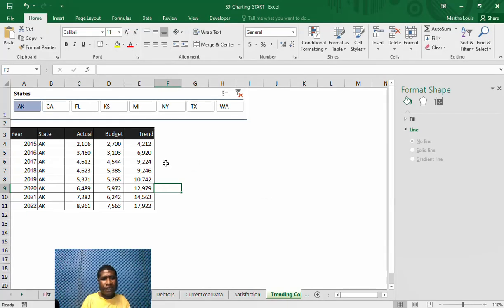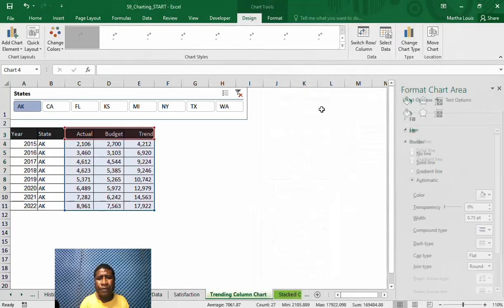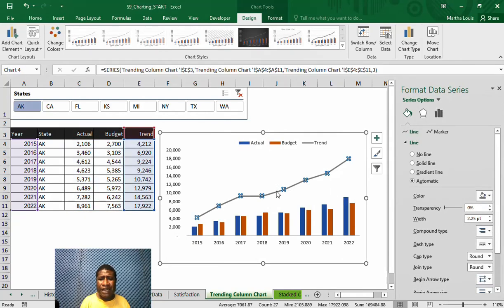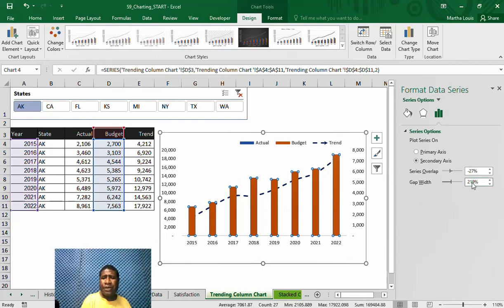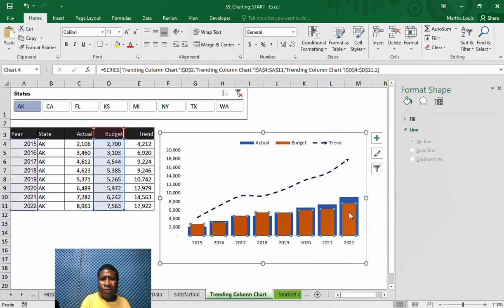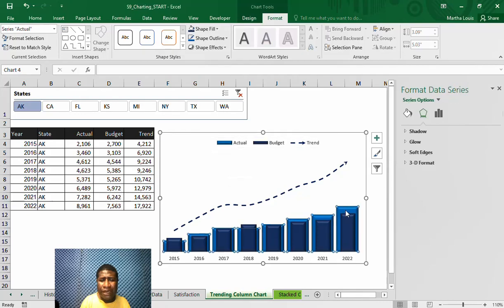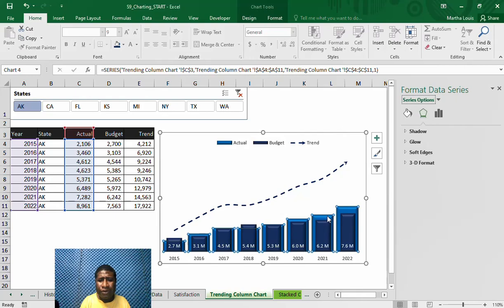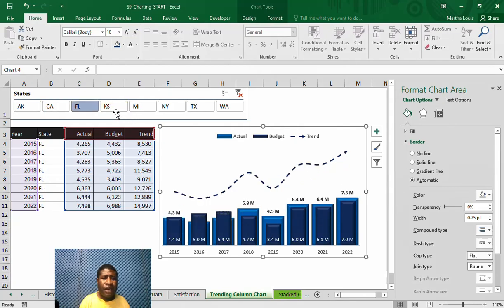Creating Trending Charts using Excel